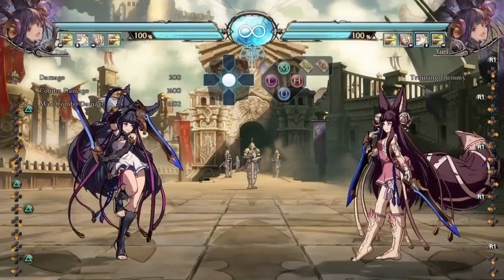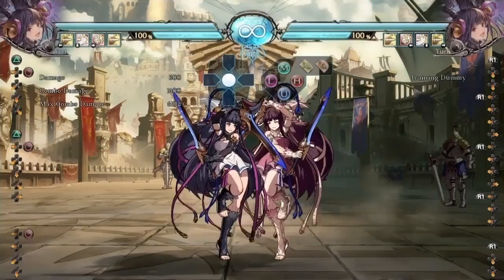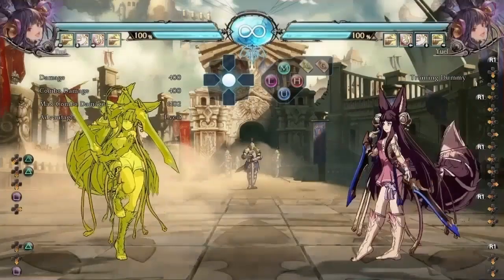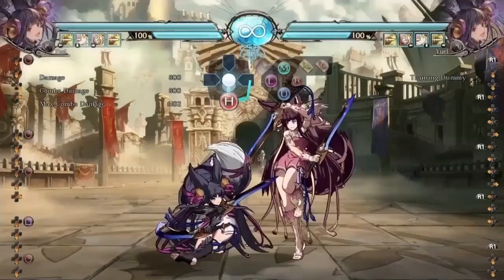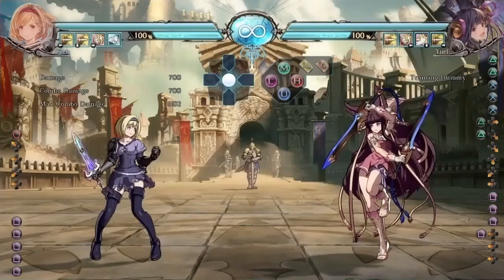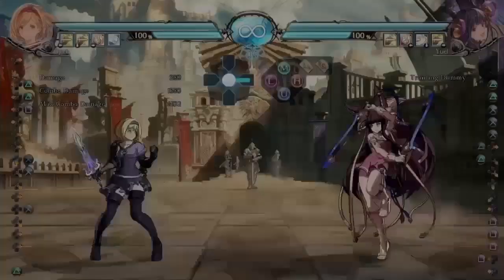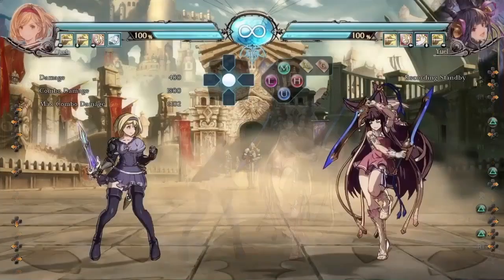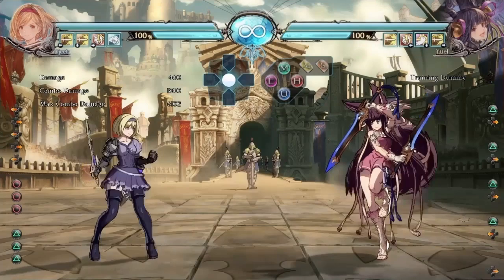GBVS S2 HOW TO BEAT YUEL - Granblue Fantasy Versus - MBK Teaches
Yuel is the newest character for Granblue Fantasy Versus Season 2. She is a strong character that can be extremely annoying. In this video I go over how to deal with this character. GBVS. MadBestKiller Teaches.

Start - 00:00
Intro - 0:21
Punishes - 1:53
Her Plus Frame - 4:21
Real And Fake Frame Traps With Foxtail - 7:11
How To Deal With Flip - 11:01
How To Deal With Yuel Wake Up Options - 15:03
Dealing With Back Flip During Your Pressure - 1808
Dealing With 236L - 20:35
Dealing With Her f5M :( - 22:53
General Tips - 28:13